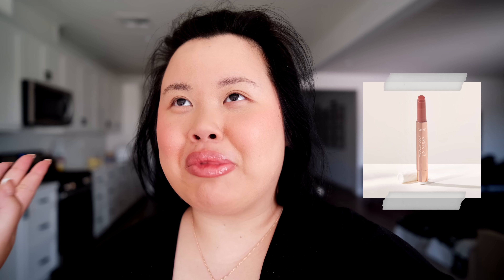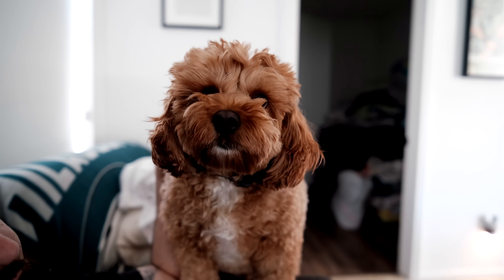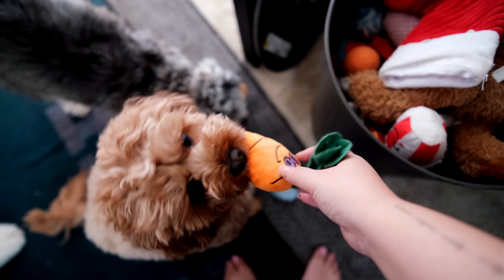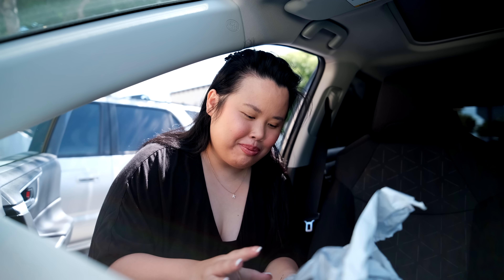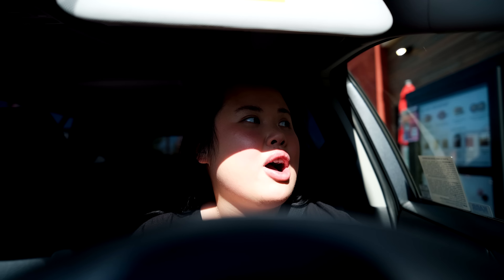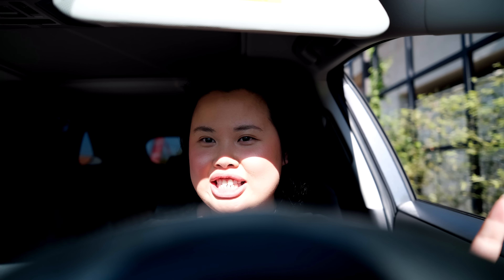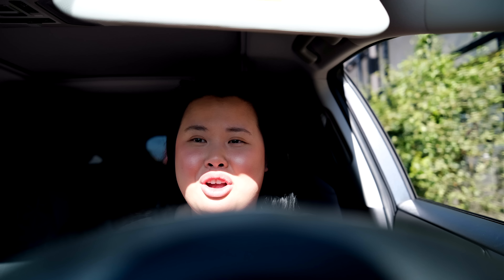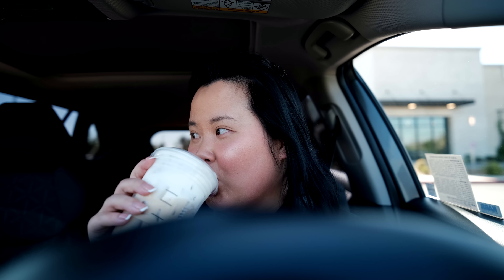vlog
🌼 Ikea Oak Vanity Mirror
🌼 Green Machine